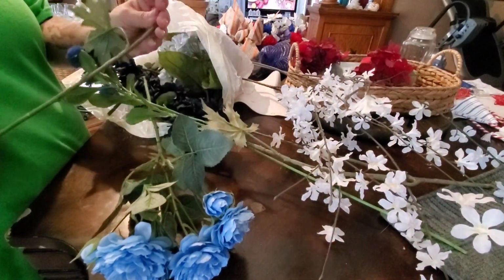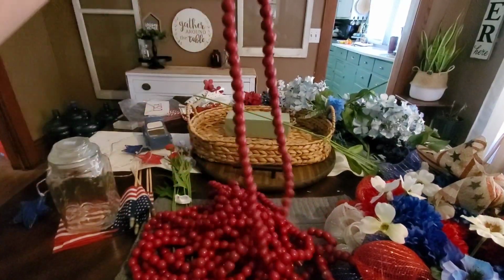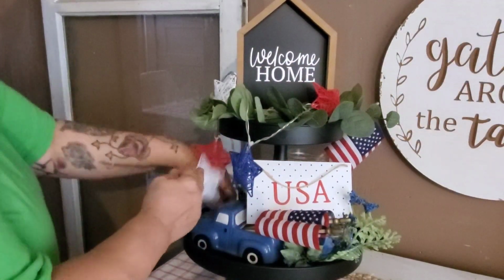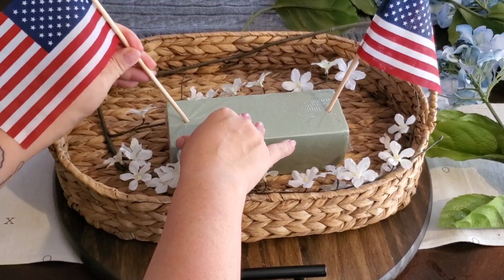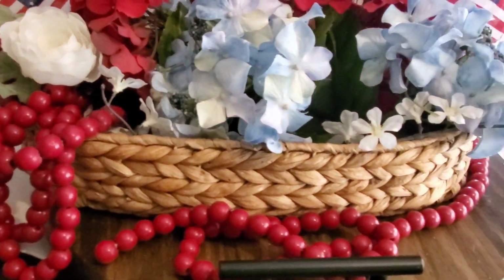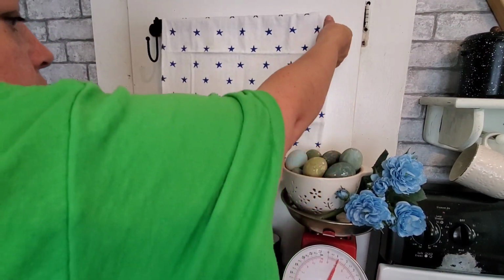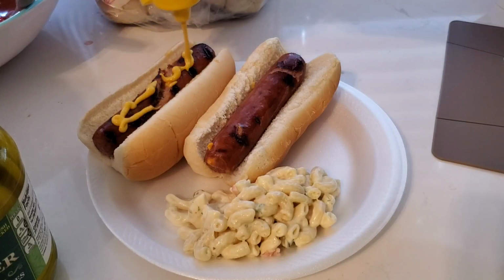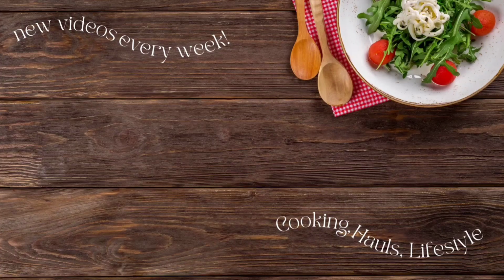Summertime Red White and Blue Decorate With Me!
I think decorating for holidays is such a personal thing, some go all out and some keep it minimal. I fall somewhere right in the middle!  I think red white and blue are perfect for summer decor, especially because I have a July birthday!